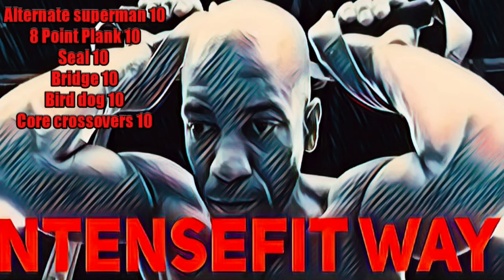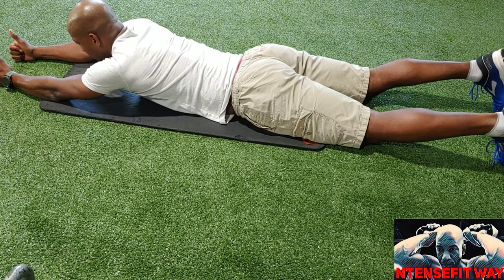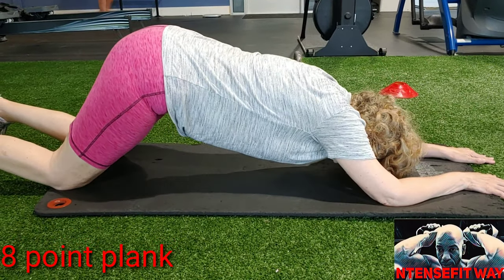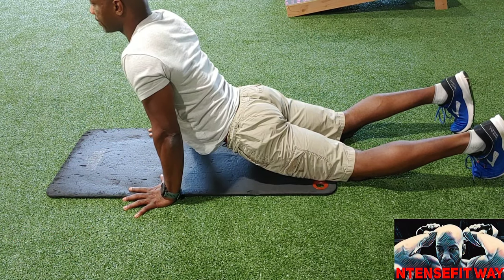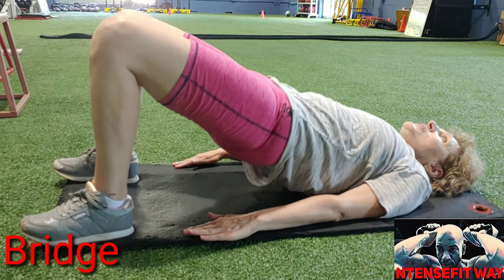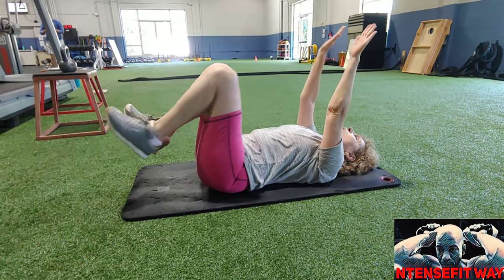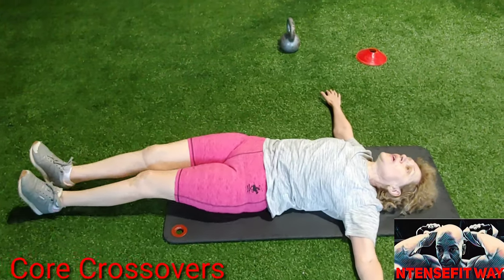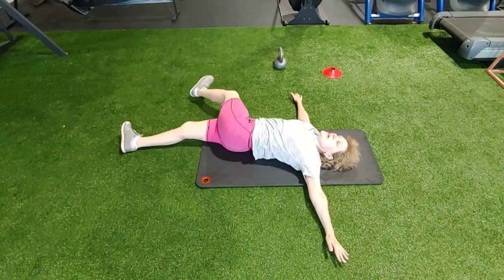Floor Foundations Workout